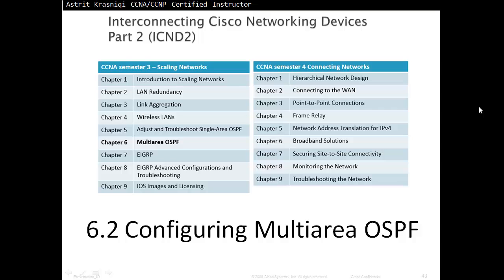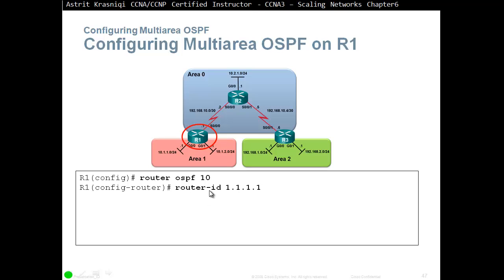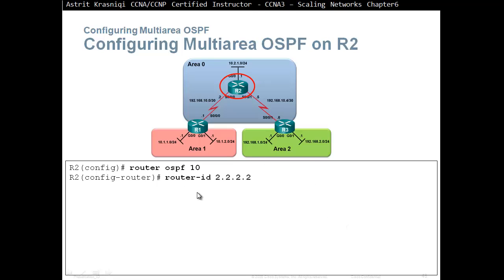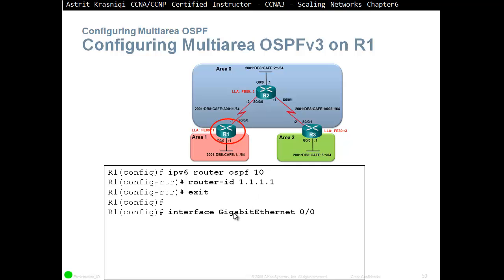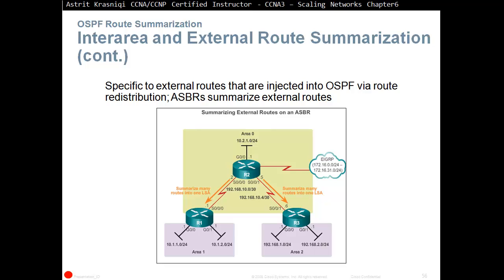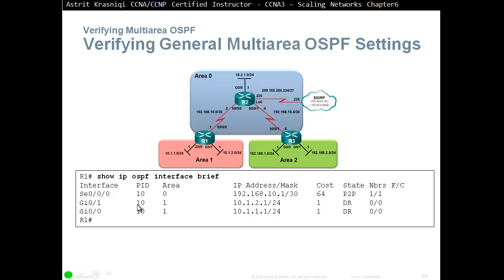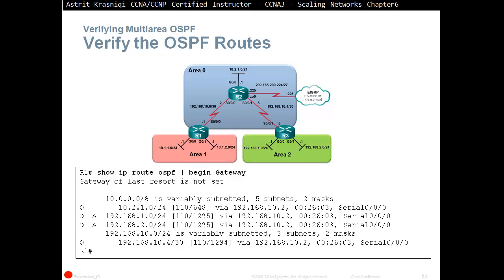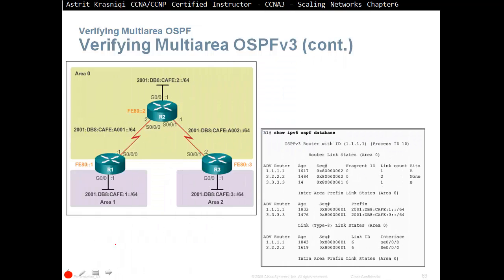6.2 Configuring Multiarea OSPF (CCNA3: Chapter 6: Multiarea OSPF)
6.2 Configuring Multiarea OSPF Objectives
Configure multiarea OSPFv2 in a routed network.
Configure multiarea route summarization in a routed network.
Verify multiarea OSPFv2 operations.